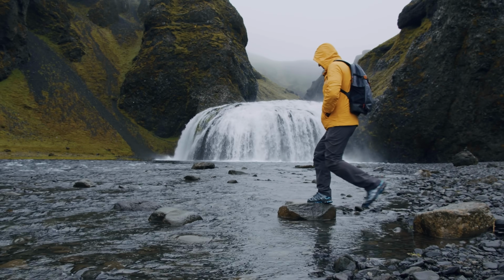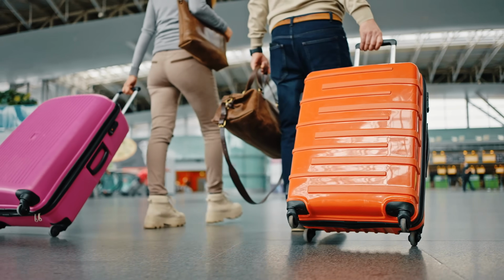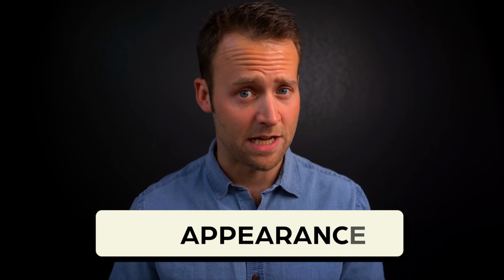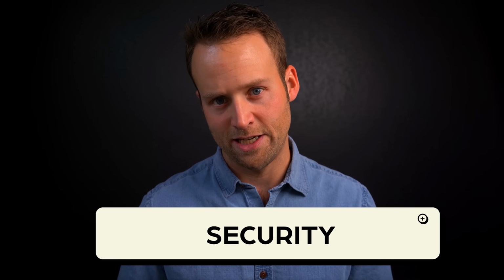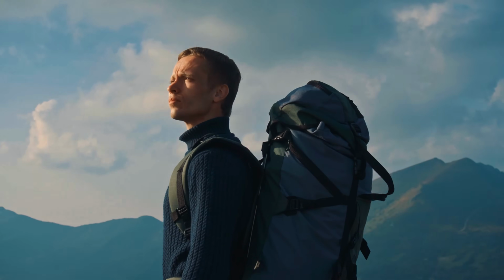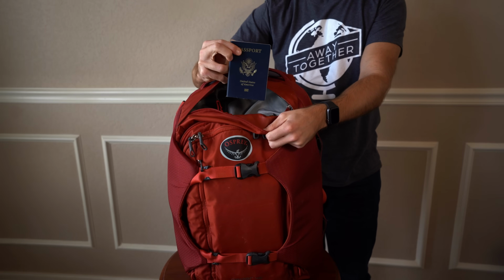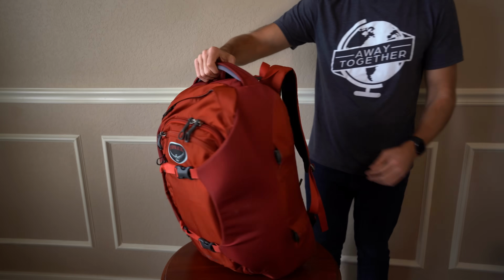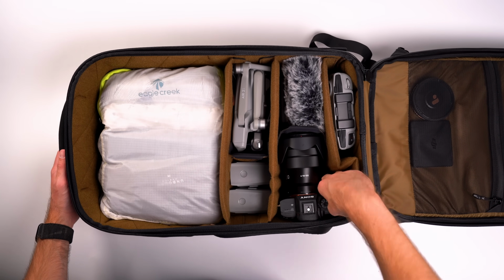Travel Backpack vs. Rolling Suitcase (In-Depth Carry On Buyer's Guide)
Which type of Carry On Luggage is Best? A Backpack or a Rolling Suitcase?

In this video, we talk about Backpacks vs. Suitcases for Travel, compare travel backpacks and roller luggage, and give key considerations, plus the pros and cons for each type.

Carry On Luggage Shown in this Video:
- Osprey Porter 46 Travel Backpack

- Travelpro Platinum Elite Softside Luggage

OTHER GREAT RESOURCES:
The Best VPN for Travel:

My Favorite Merino Wool Clothing:

The Best Universal Travel Adapter

⏰ Timecodes ⏰
0:00 Travel Backpack vs. Rolling Suitcase
0:50 Mobility vs. Comfort
2:30 Carry-On Luggage Weight
3:00 Appearance
4:01 Luggage Security
4:33 Best and Worst Carry-Ons for Organization
5:11 Carry-On Luggage Organization Tips
5:50 Which Type of Carry On is Right for You?
6:10 When To Use A Backpack
6:38 When To Use A Roller Bag
7:07 Which Carry On For Europe